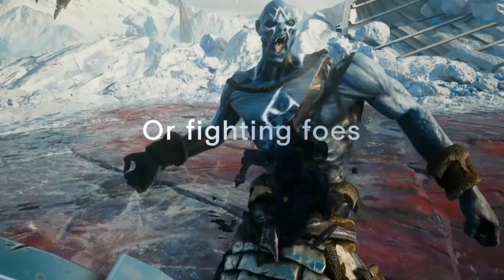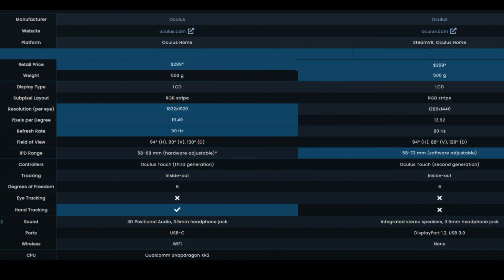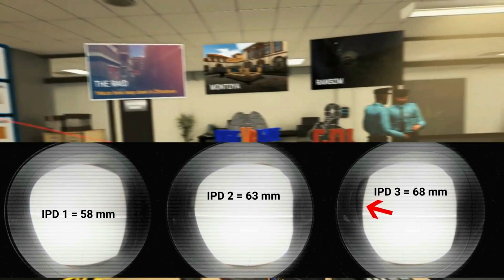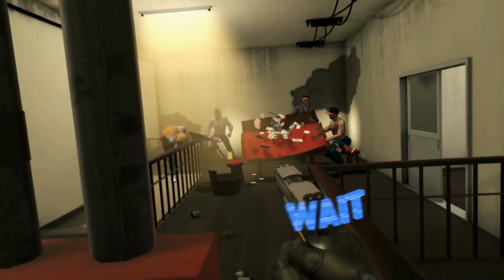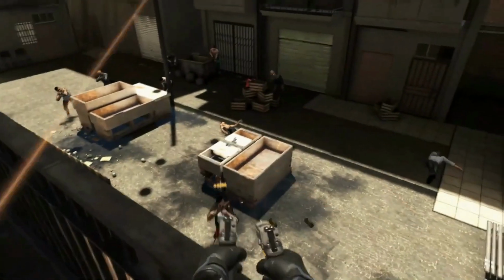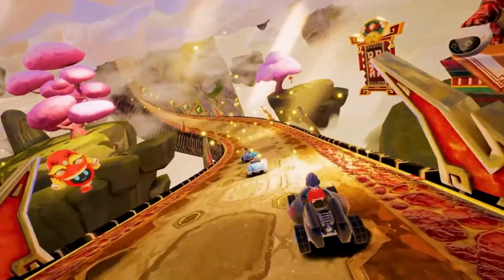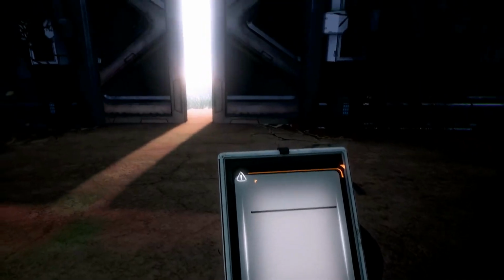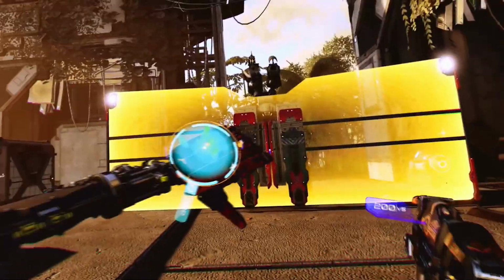Rift S VS Oculus Quest 2 Both $299 Which Should YOU Get?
So Oculus has reduced the price of the Oculus Rift S to get rid of the stock before next year and brought it all the way down to $299. But the Oculus Quest 2 is out and is the exact same price for the 64GB model. And you’re confused on which one you should get.

Well have no fear WaqMan is here. Today we are going to go through if the Rift S is a good deal for PCVR and which type of people should get it over the Quest 2.

Cool stuff for your Quest or Quest 2:

US:
Quest 2:

Wireless Mesh:

RGB VR charging stand:

VR Cover Alternative:

Lens Cleaning Pen for Quest 2:

MagicFiber Microfiber Cleaning Cloths:

Quest 2 Face Cover:

Quest 2 Lens Anti-Scratch Lens:

Quest 2 Elite Strap:

PC Specs:
US:
1TB SSD

UK:
1TB SSD

As a potential early WaqMas present. WaqMa Clause has decided to giveaway an Oculus 2 VR HEADSET to one of YOU, if we hit 10k subscribers by Christmas! If for some reason we don't I will still give away a copy of Arizona Sunshine, and we hit 8k I will also give a copy of Richie's Plank Experience.

2) Like the video

3) Comment that you would like to enter.